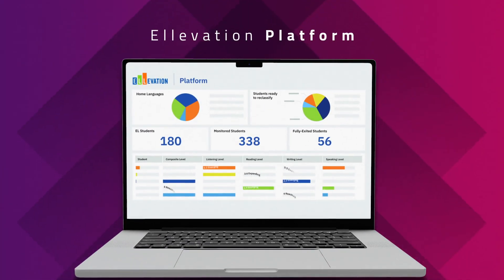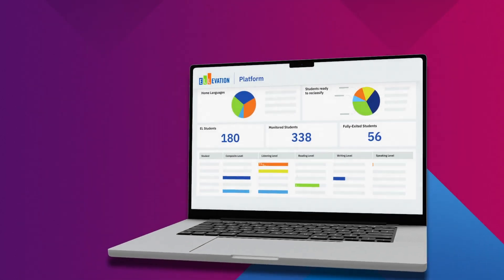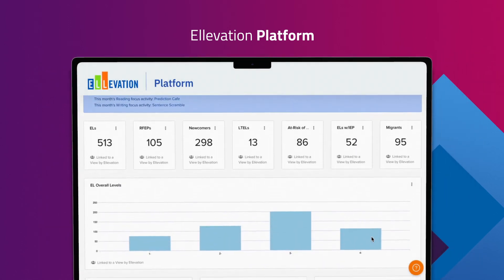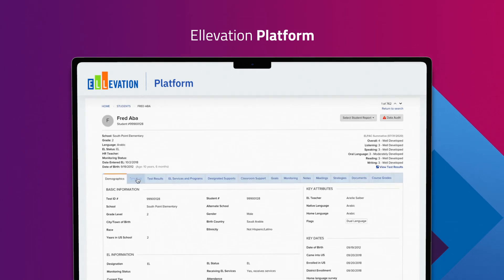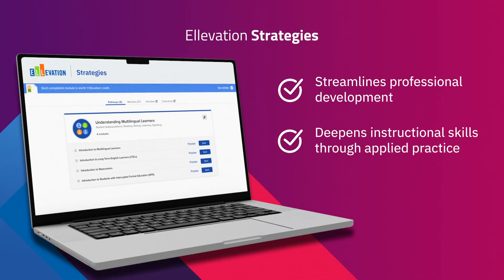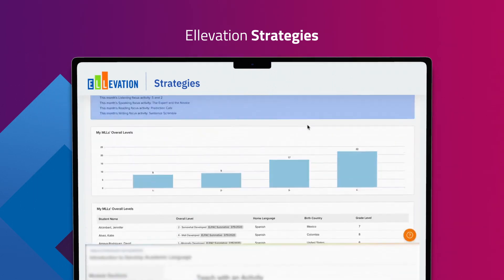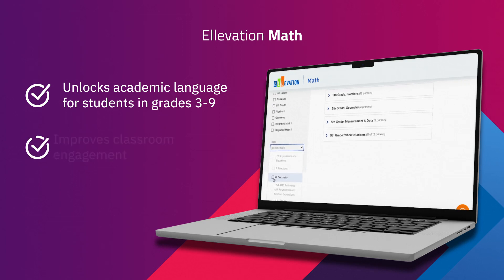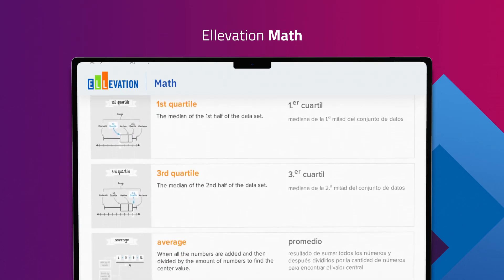Meet Ellevation Education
Ellevation is a software company focused exclusively on English Language Learners and the educators who serve them. Ellevation provides tools to over 1,000 school districts that streamline program management, improve teacher practice, increase student achievement and foster a district-wide culture of accountability for the success of English Language Learners. Ellevation is the leader in helping all stakeholders in K-12 school districts more easily meet EL program requirements and provide the best academic support to their EL students.